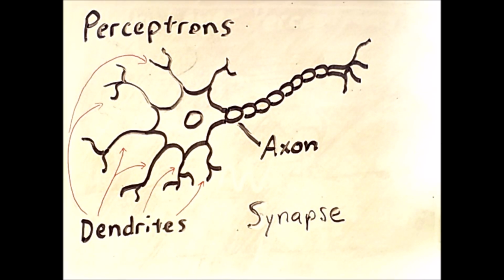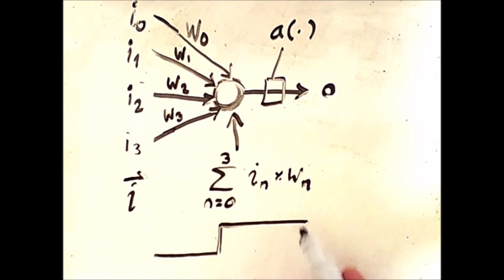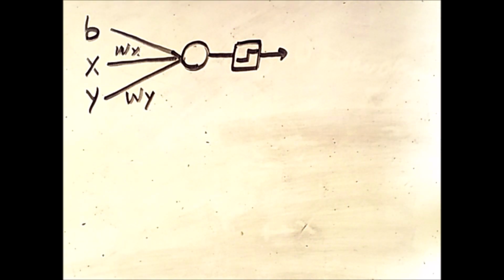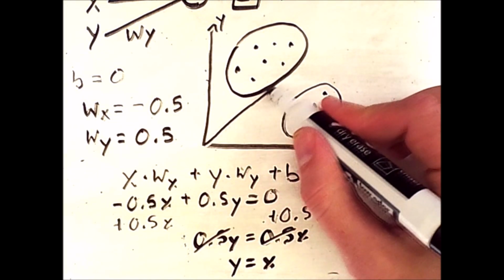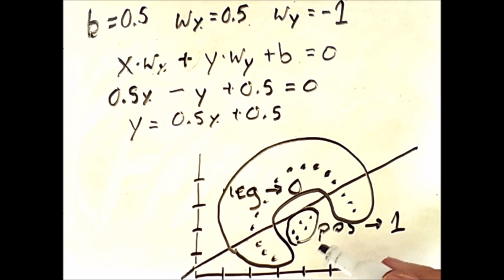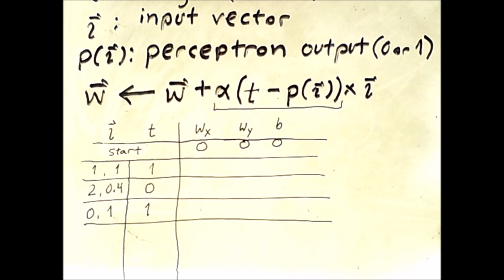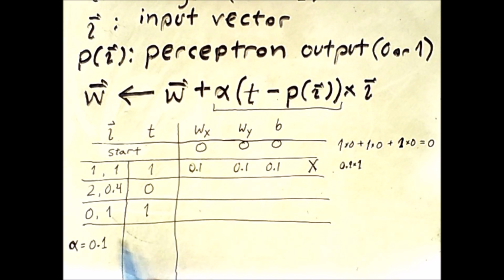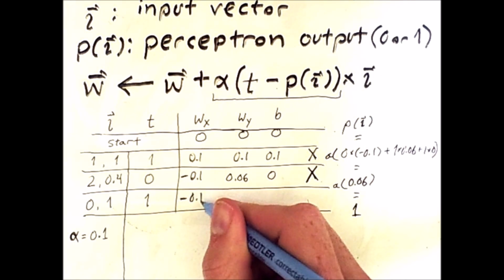Perceptrons: The Building Blocks of Neural Networks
This video presents the perceptron, a simple model of an individual neuron, and the simplest type of neural network. The manner in which perceptrons define a linear decision boundary is shown, as well as the mechanics of the perceptron learning algorithm.